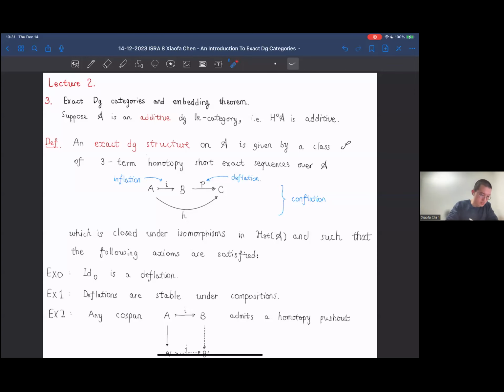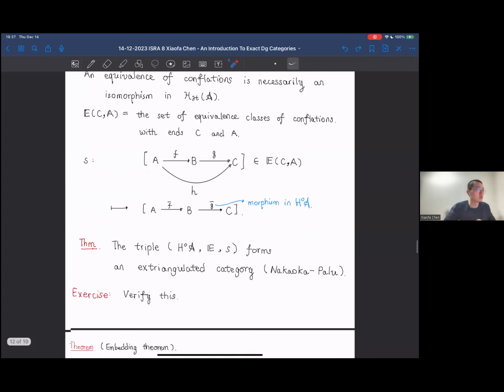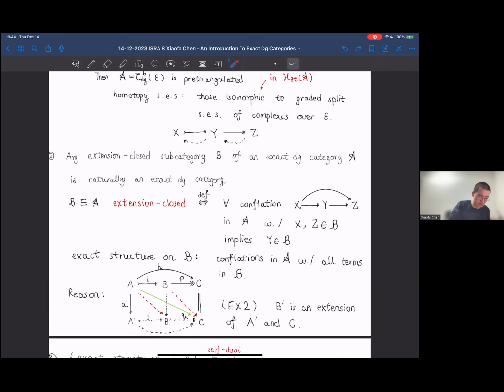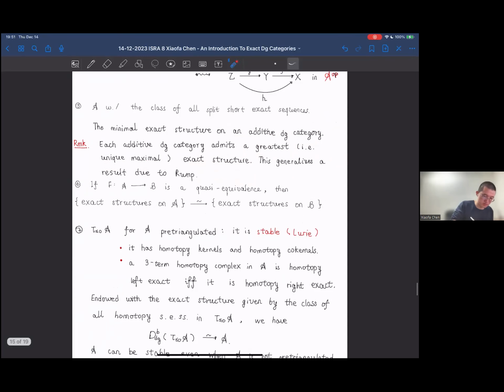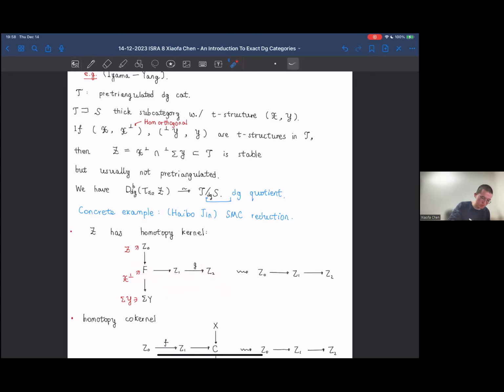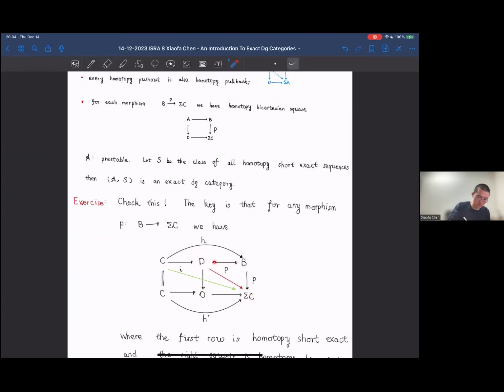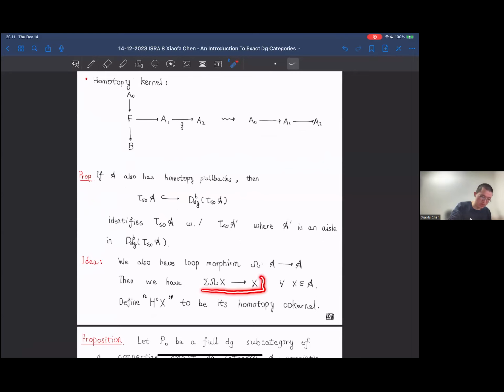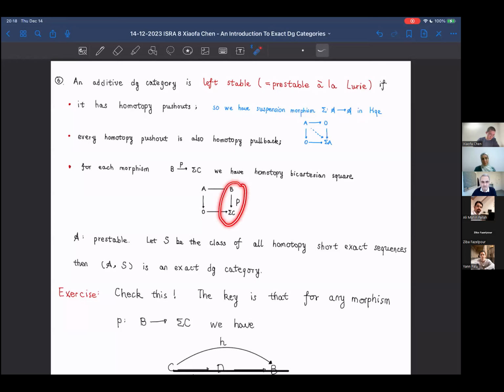Xiaofa Chen, An introduction to exact dg categories II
This video features a lecture by Xiaofa Chen from the University of Science and Technology of China. It was presented at the "Eighth Isfahan Seminar on Representation of Algebras" on December 14, 2023.